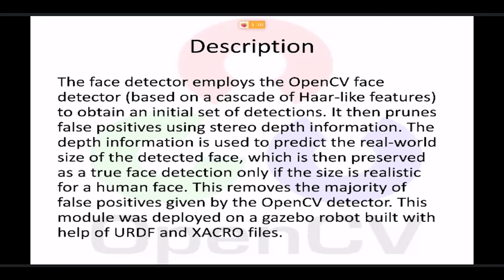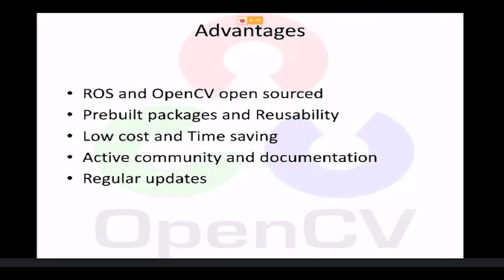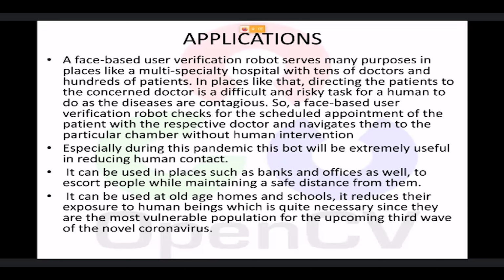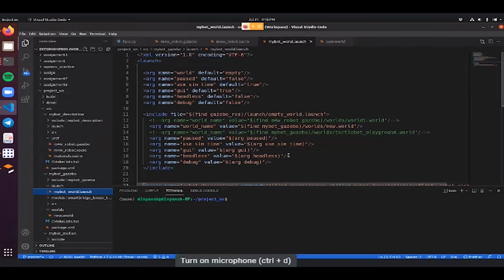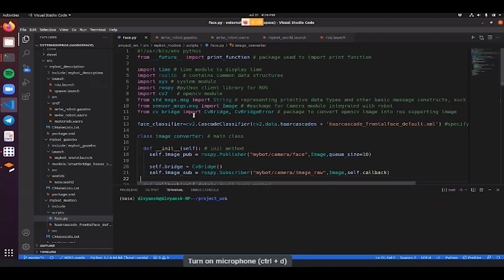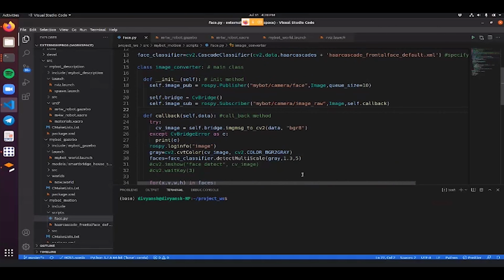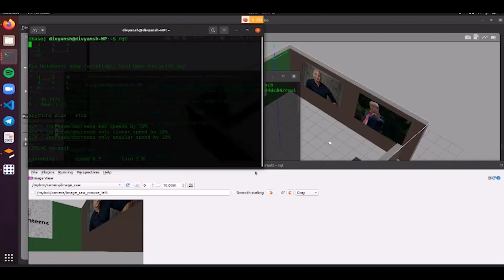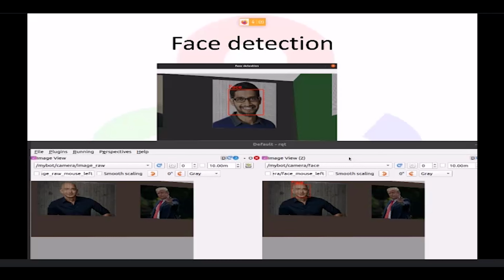Face detection bot using Ros and Open CV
PROJECT DESCRIPTION

A face-based user verification robot serves many purposes in places like a multi-specialty hospital with tens of doctors and hundreds of patients. In places like that, directing the patients to the concerned doctor is a difficult and risky task for a human to do as the diseases are contagious. So, a face-based user verification robot checks for the scheduled appointment of the patient with the respective doctor and navigates them to the particular chamber without human intervention. This robot can be deployed in many places like offices, larger companies, and different other places where authentication and security are the utmost priority. In this project, we shall create one such robot application in simulation and perform the face-based user verification tasks using ROS and OpenCV.

The complete application that we develop is a robot application in the simulation world integrated with vision and face detection capabilities. It will sense and detect the person’s faces in the simulation environment and perform specified actions depending on our requirements. We will use the ROS Melodic version and python OpenCV to detect faces with Visual studio code as IDE to develop this simulation.